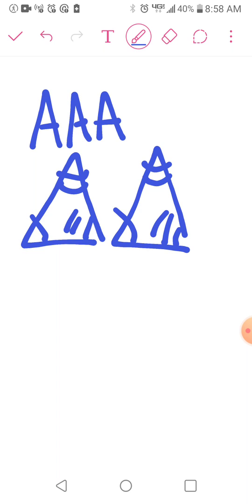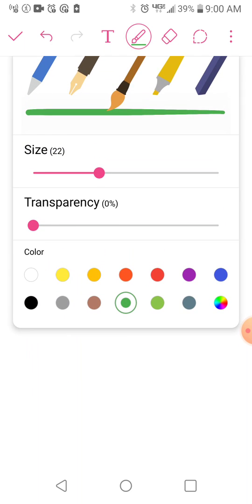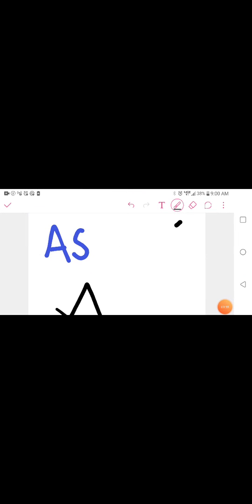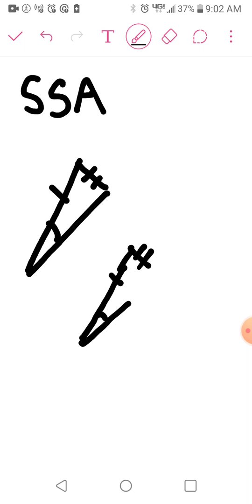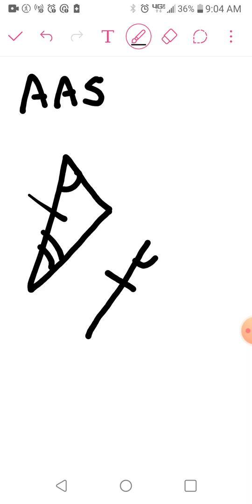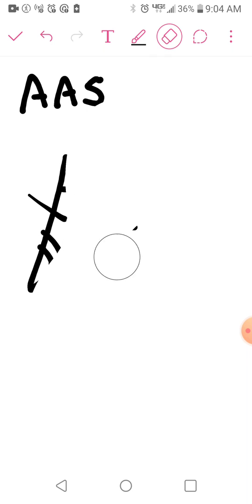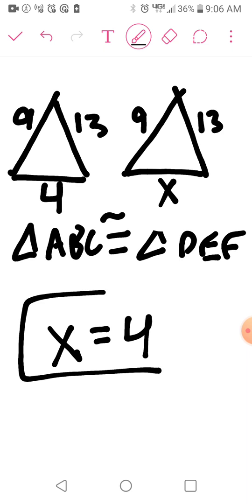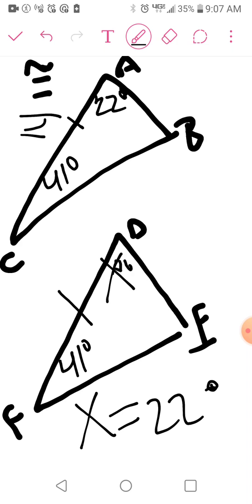JNGL: Unit 5b - Lesson 3: More about Congruent Triangles